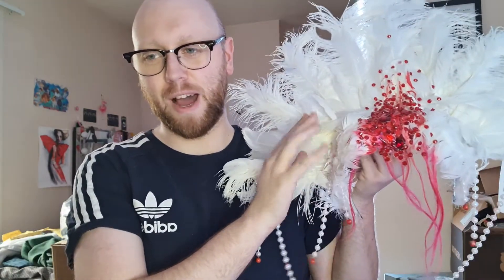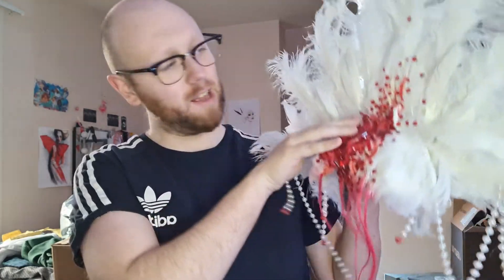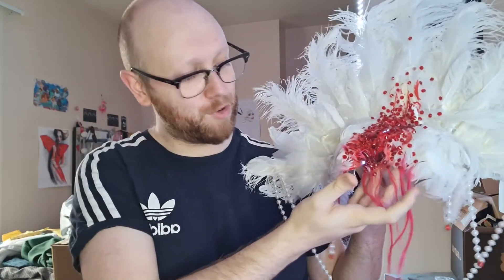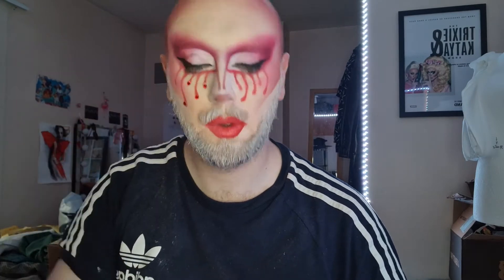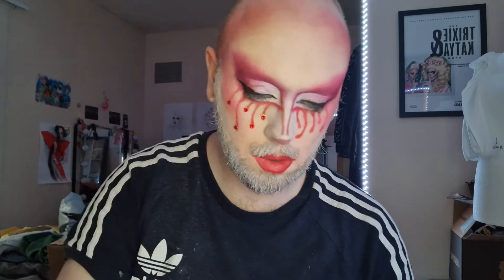Bloody Mary | Bearded Drag Queen Transformation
Are you willing to summon Bloody Mary?

I was so excited to get my hands on this bloody feathered headpiece and I was not disappointed. DVil Creations over on Etsy has some of the most beautiful headpieces for any drag look and are available for custom orders so make sure to check them out at the links below:

The Edinburgh drag community is looking for your support right now! The Rabbit Hole Drag Show are raising funds for Eli Buck to have his top surgery complete. This can be a long, drawn out process for many in the transgender community and with your help, we can get Eli one step closer to being closer to his goal.

Julianne Hoore is Edinburgh's premiere bearded bombshell Drag Queen, providing a commentary of all things beauty and fashion through the lens of drag.